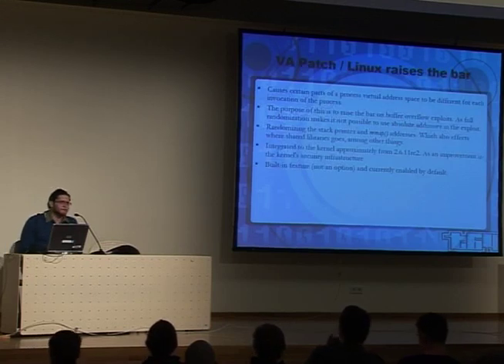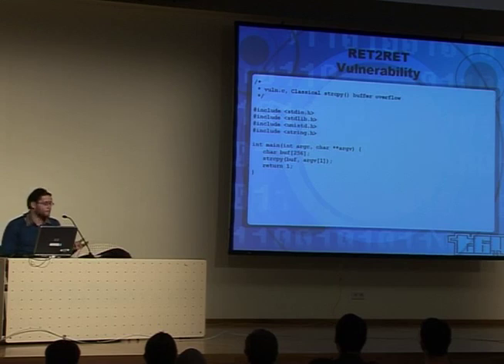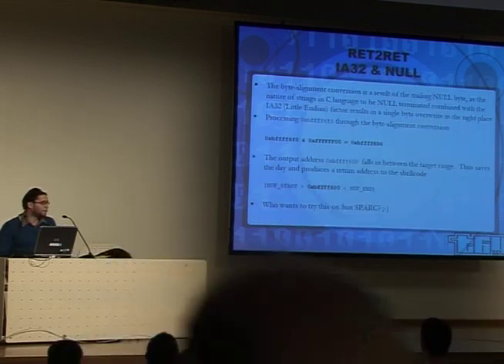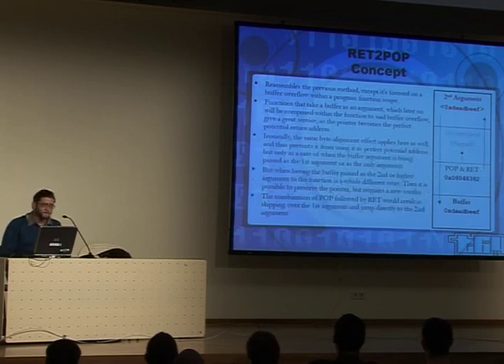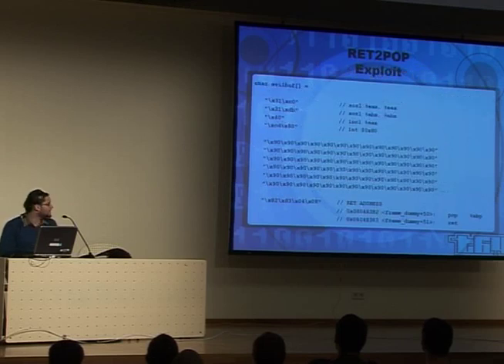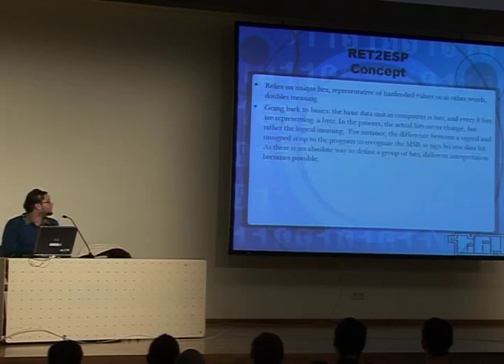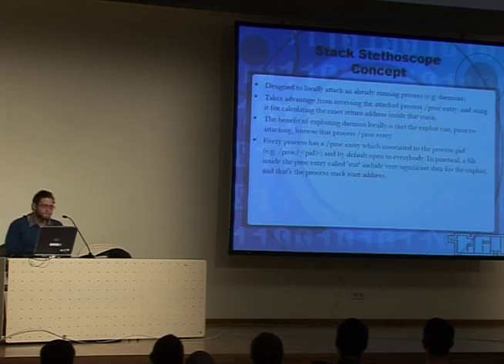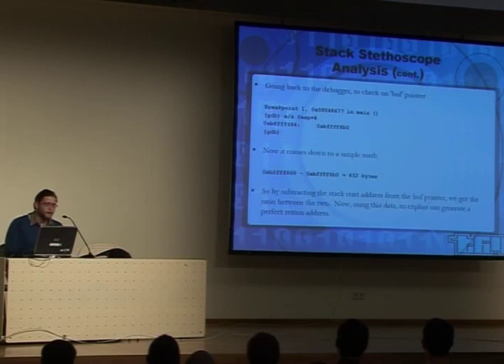22C3 advanced buffer overflow methods